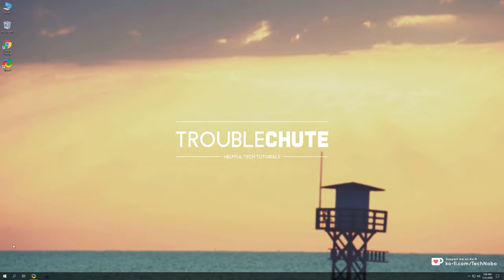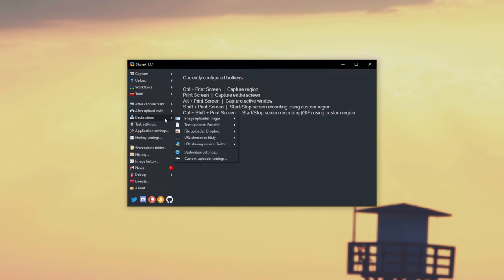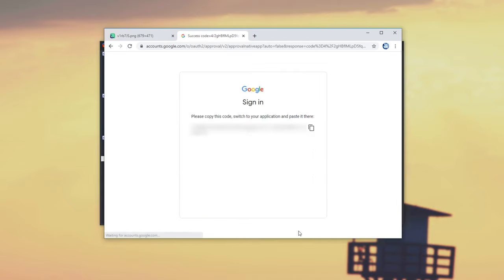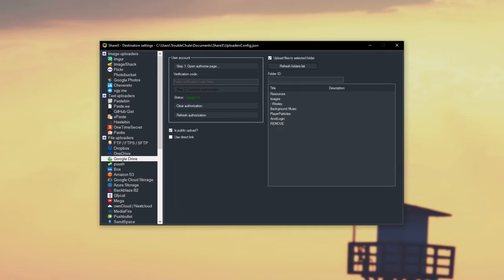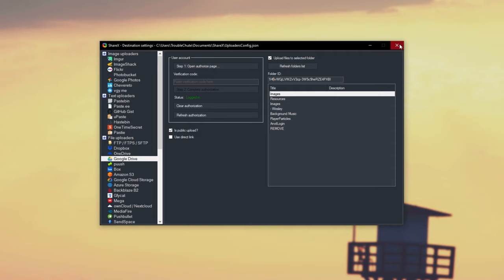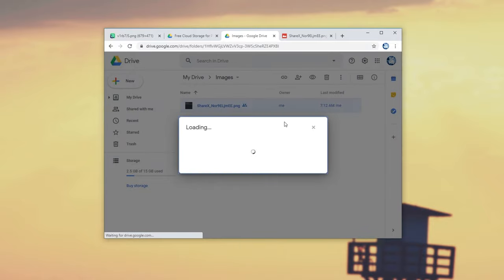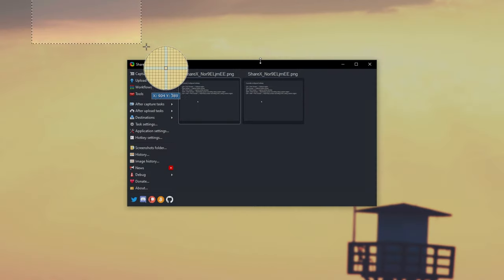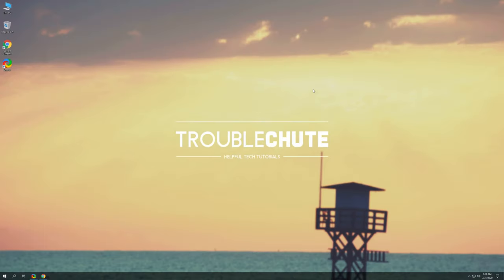ShareX: Automatic Uploads to Google Drive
Want ShareX top automatically upload images to your Google Drive, instead of to Imgur? Well, this is the video for you. By the end of it, you should have your images automatically uploading to Google Drive instead of Imgur.

Timestamps:
0:00 - Explanation
0:35 - Setting up Google Drive upload
1:05 - Authorising ShareX
1:34 - Choosing a folder to upload to
2:13 - Testing ShareX Google Drive Upload
2:36 - Sharing options